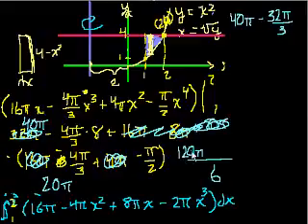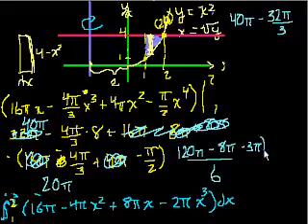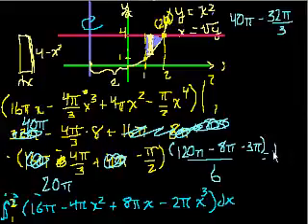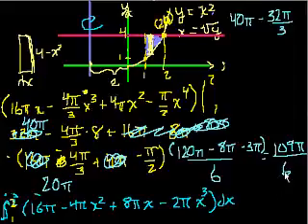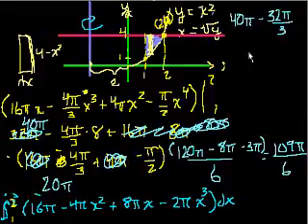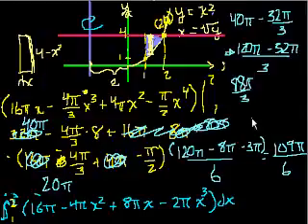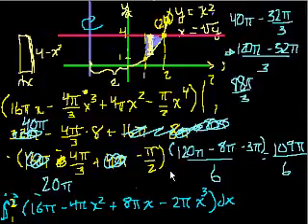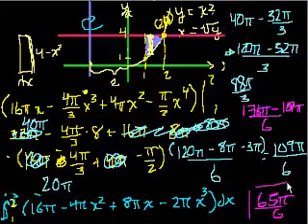076 Solid of Revolution part 8